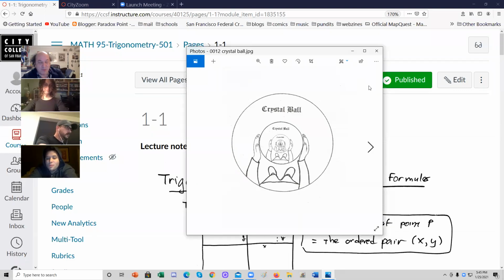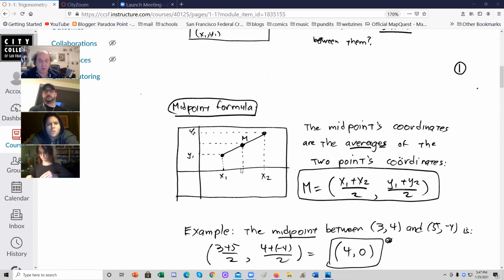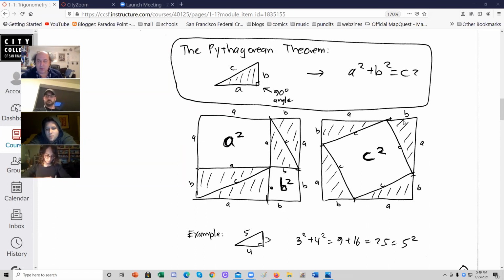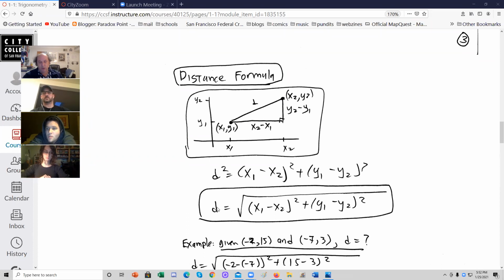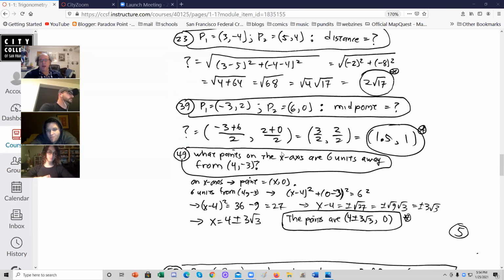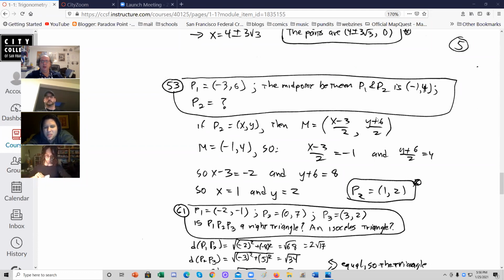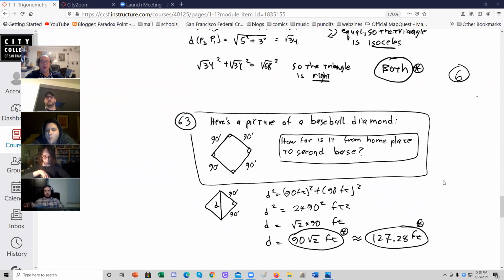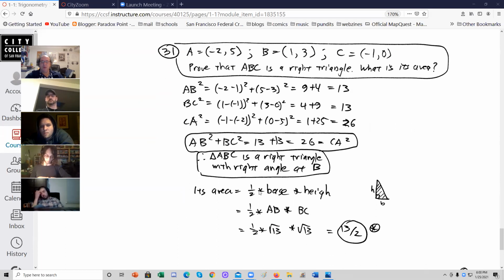trig 1 1